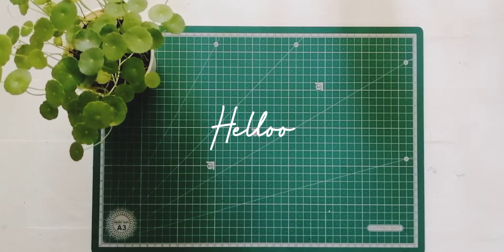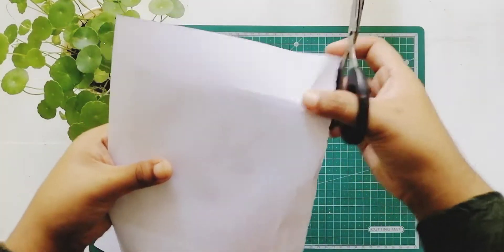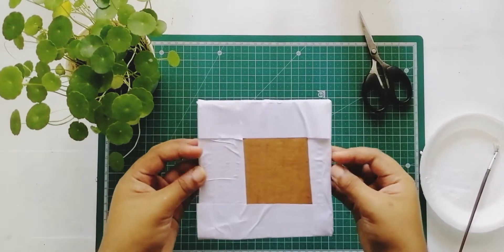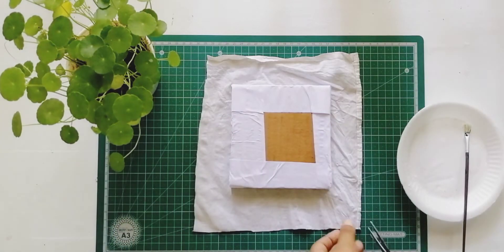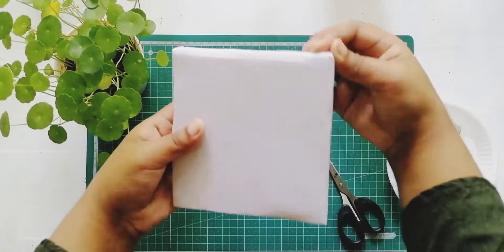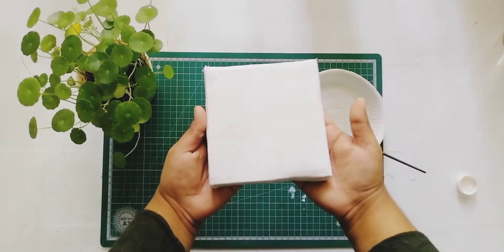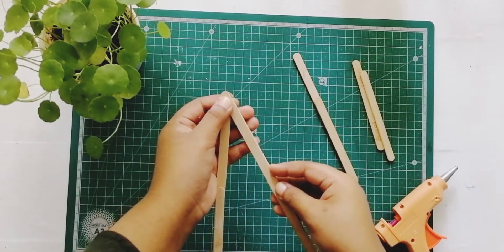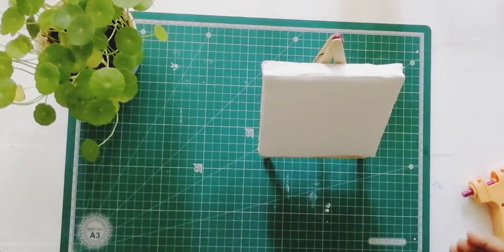diy canvas board | 2 diys✨